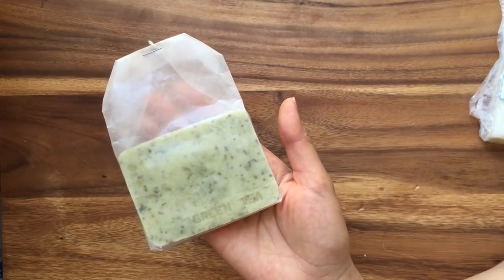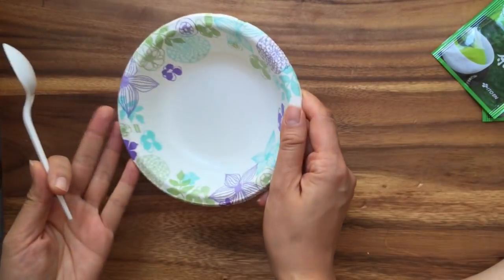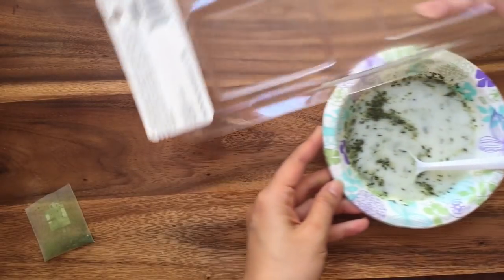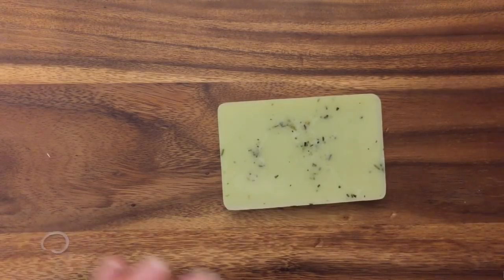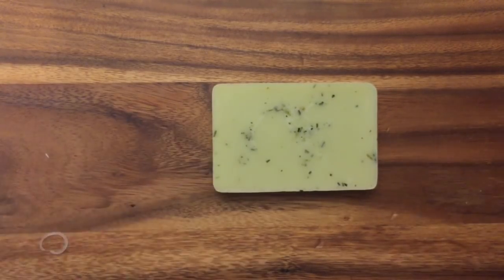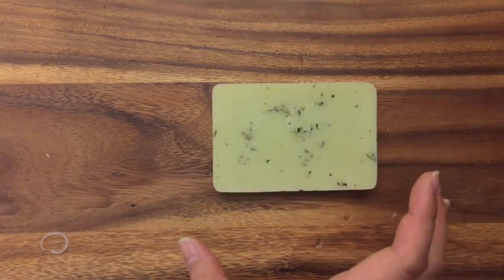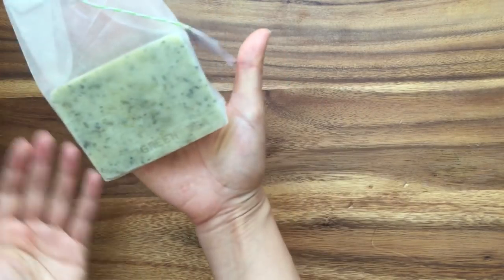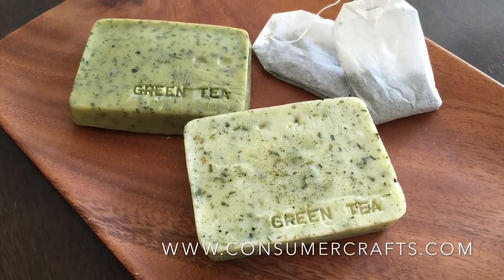DIY Green Tea Goat's Milk Soap Tutorial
Need some thoughtful handmade gifts for a special occasion?  Homemade soap is a great useful and lovely gift to give. This tutorial will show you how to make green tea soap with no added colors.  Green tea has many antioxidants which supposedly is great for the skin.

Green Tea (Japanese Recommended)

Paper Bowl